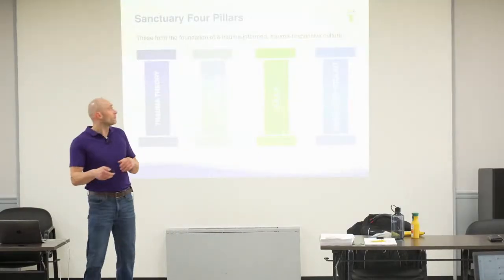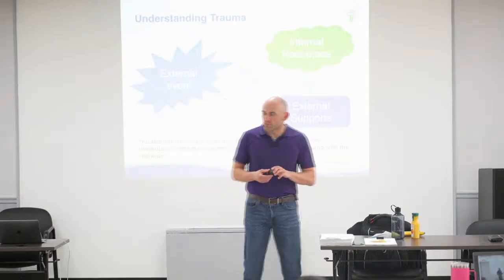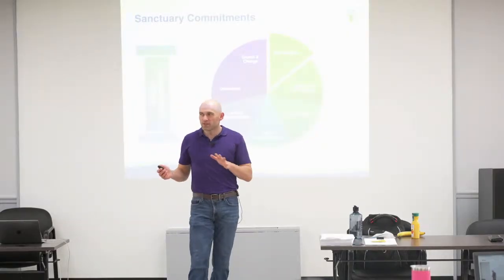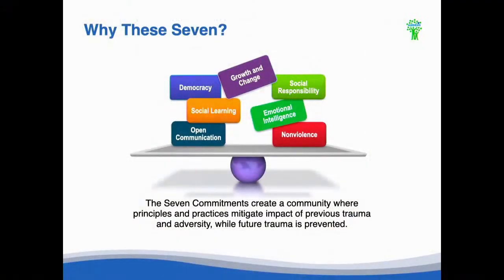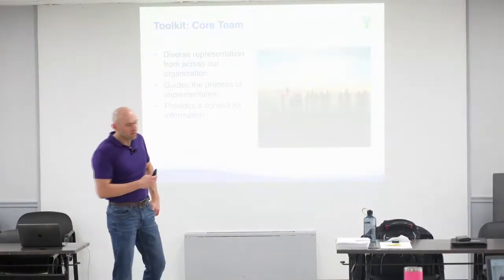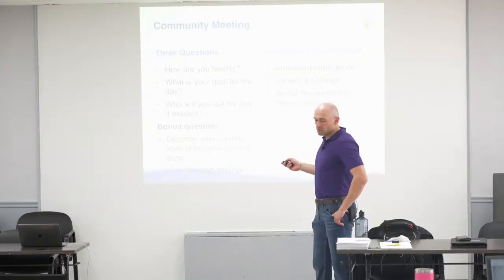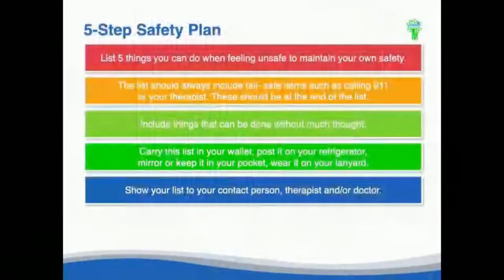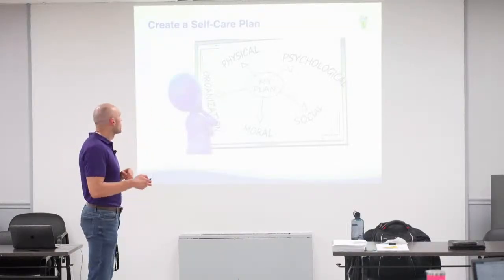Zepf Center Training Session 2 | 01.09